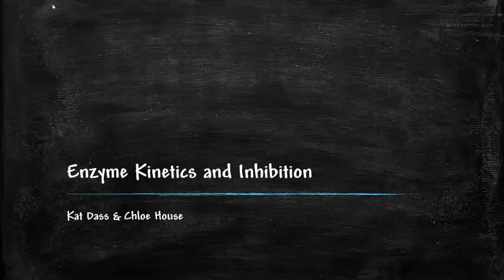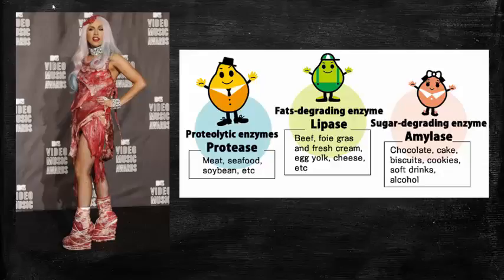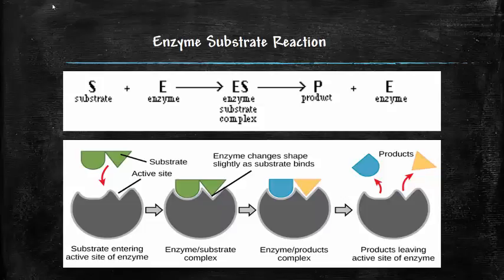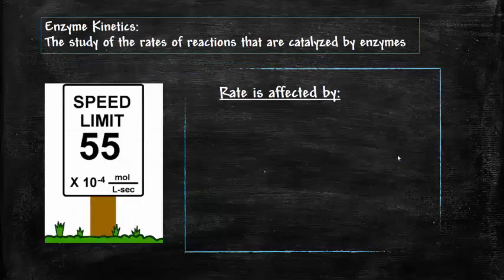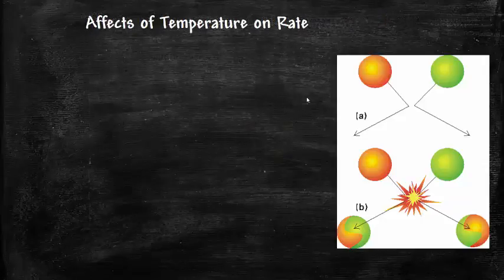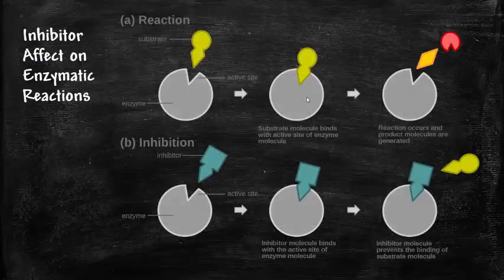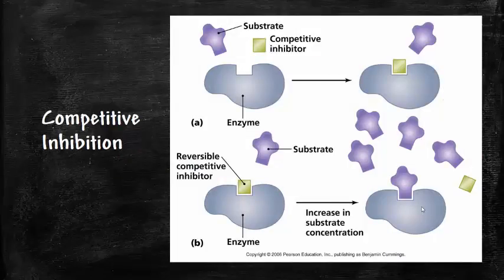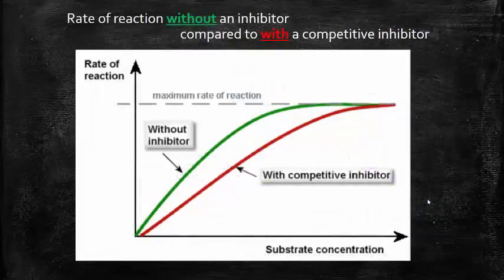Enzyme Kinetics and Inhibition mini lecture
Just Enzyme Substrate Reaction without an inhibitor and in the presence of a competitive inhibitor.